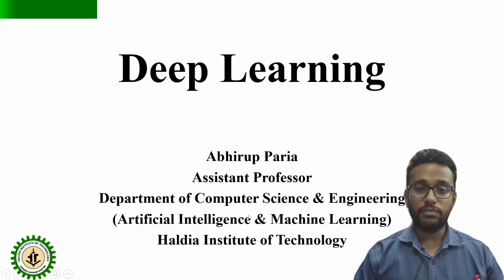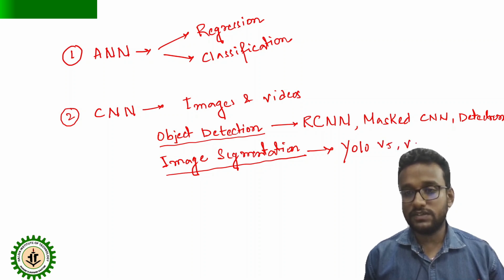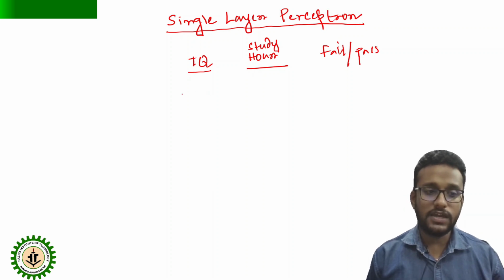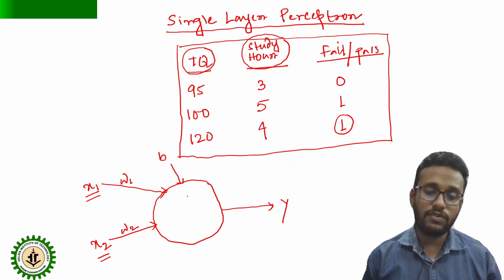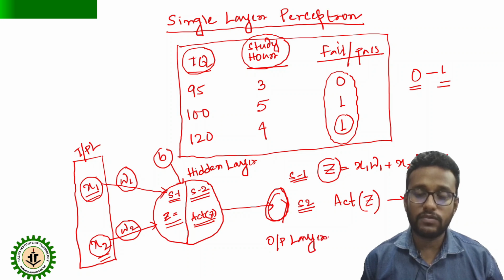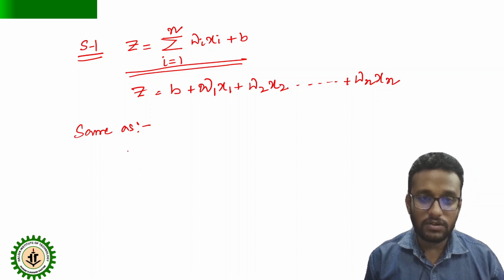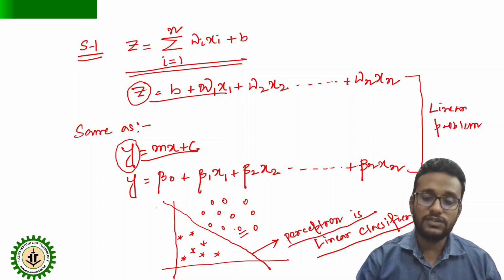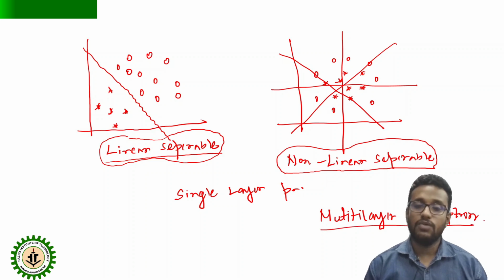AND Gate Perceptron Training Explained for Beginners 🧠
AND Gate Perceptron Training Explained for Beginners 🧠|| How the Perceptron Training Rule Actually Works

🌟Welcome, future AI engineers! 🤖 This session breaks down the absolute foundation of neural networks: the Perceptron Training Rule using the classic AND Gate logic. If you've been confused about how weights and bias actually update, this is the step-by-step walkthrough you need. Essential knowledge for anyone starting in Machine Learning, Deep Learning, or AI!

📘 Topics Covered in This Video:
✅ Introduction to the Perceptron (The ancestor of modern AI)
✅ Understanding the AND Gate Truth Table and Logic
✅ Key Components: Weights, Bias, and Activation Function
✅ Initializing Weights and Bias
✅ The Perceptron Training Rule Formula Explained \
✅ Step-by-Step Walkthrough of Training Iterations (Epochs)
✅ Achieving Convergence
✅ Practical Code Snippet & Implementation Review

👨‍🏫 About Your Expert Instructor
Meet Mr. Abhirup Paria, Assistant Professor , Dept. of AIML, Haldia Institute of Technology. He specializes in demystifying complex technical concepts like Machine Learning Algorithms. With a focus on practical, step-by-step examples, he ensures you don't just memorize the formula, but understand how the Perceptron learns. His mission: build strong AI foundations for learners across the globe.

🔹 What is the Perceptron Training Algorithm?
🔹  How to calculate the weight update rule?
🔹 What is the difference between a target output and an actual output?
🔹 Why does the Perceptron converge for the AND Gate?
🔹 How to manually solve a Perceptron AND Gate problem for exams?
🔹 The role of the learning rate in perceptron training.